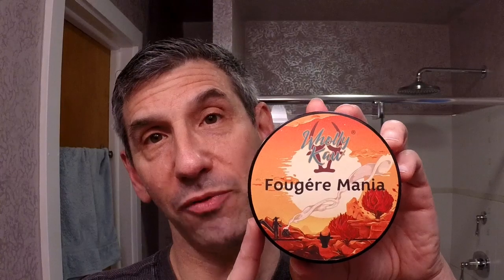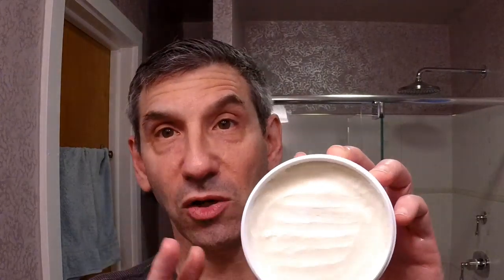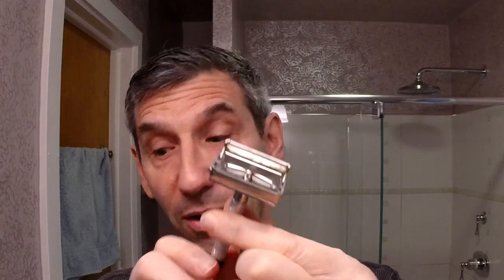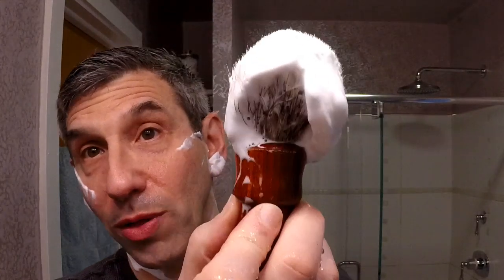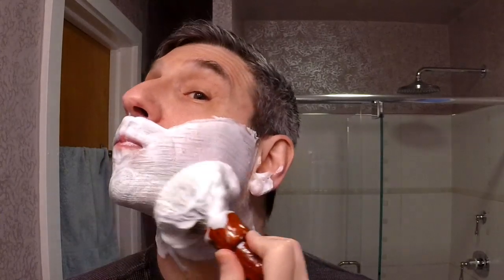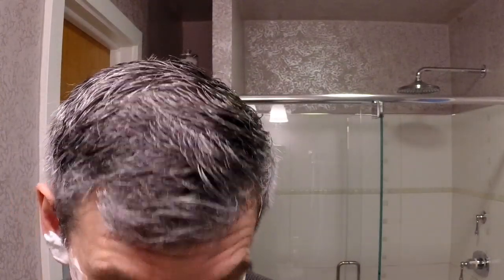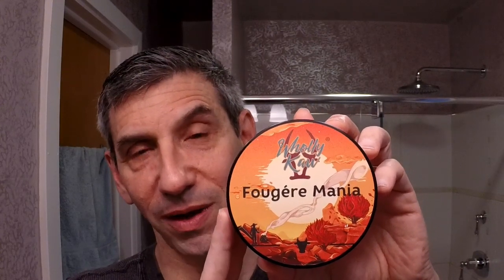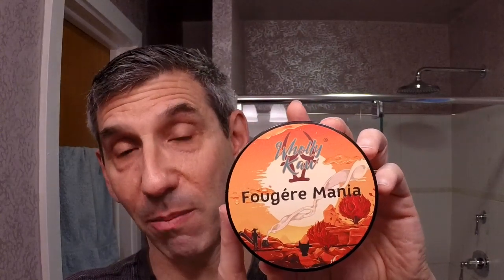Wholly Kaw "Fougére Mania" tallow shaving soap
Today's shave: The new tallow soap base from Wholly Kaw, "Siero", with two kinds of milk and whey, as well as hops extract, all around excellent product!

*** Kit ***
* Wholly Kaw "Fougére Mania" shaving soap
* Gillette Super Speed Black Tip razor
* Graydog mixed badger / boar cocobol rosewood custom brush
* Barrister and Mann "Reserve Fern" aftershave